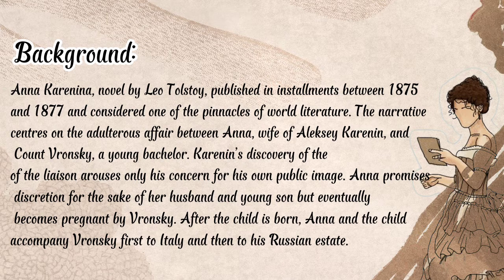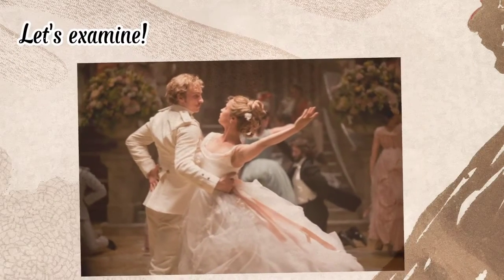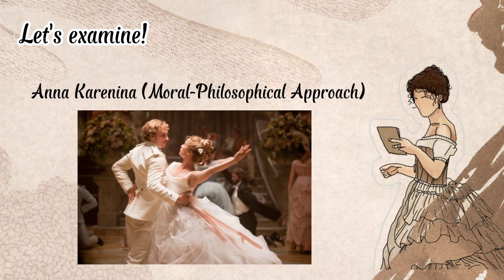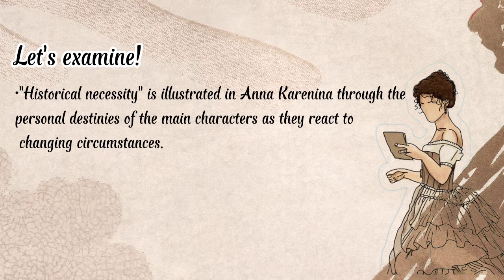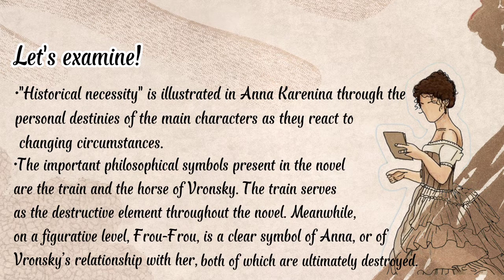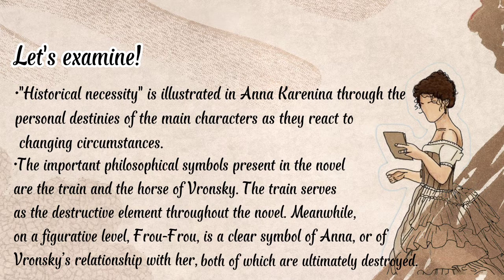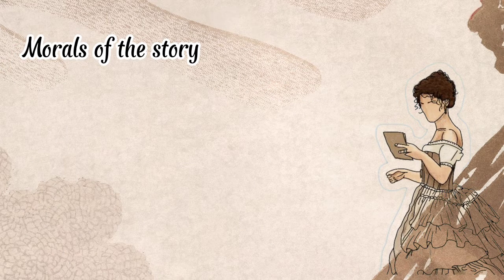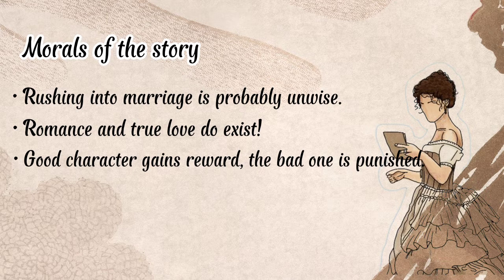Analysis of the Novel "Anna Karenina" (Using Moral-Philosophical Approach)